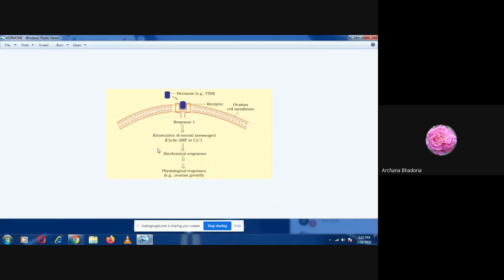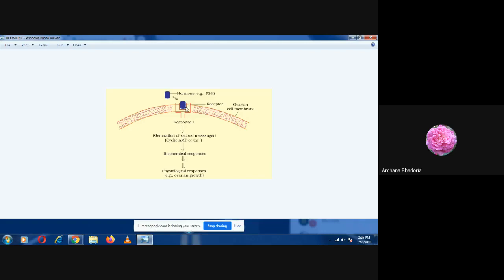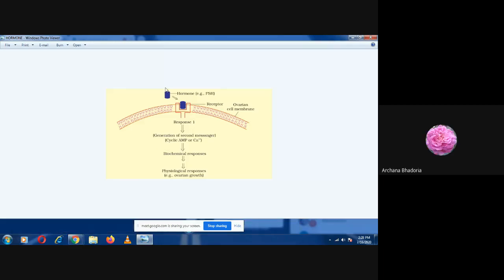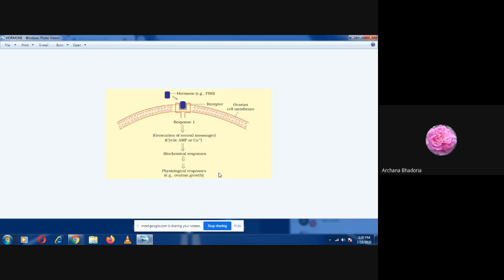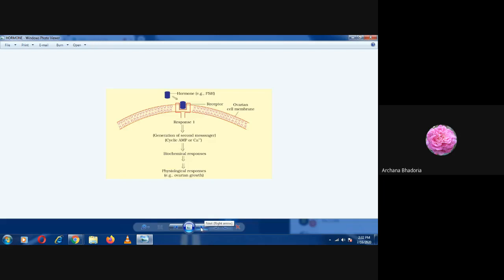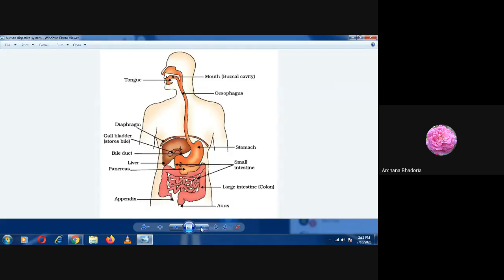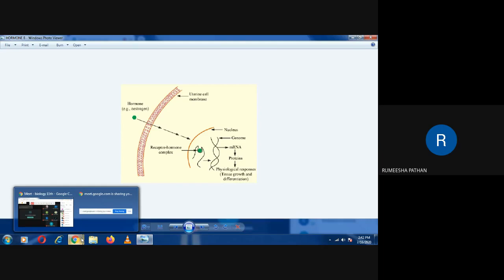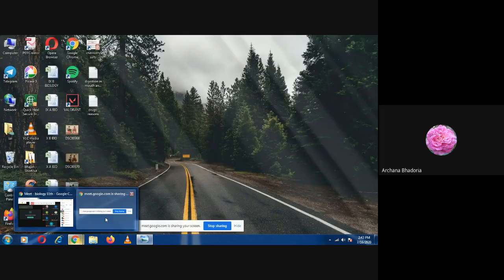biology 11th (2020-07-16 at 01:53 GMT-7)